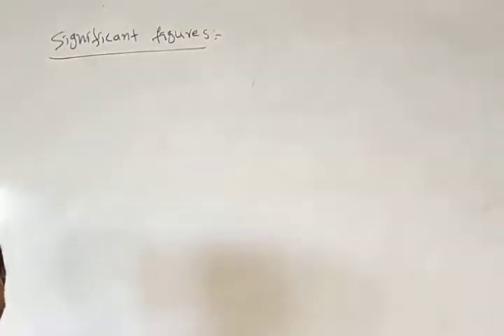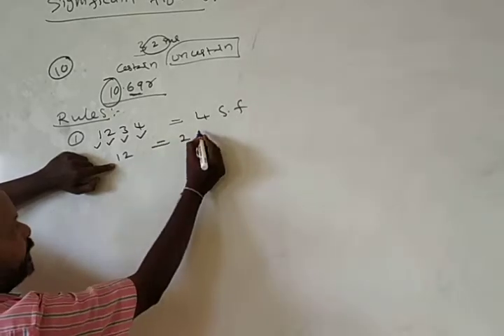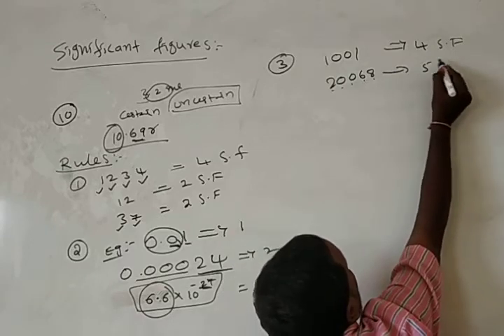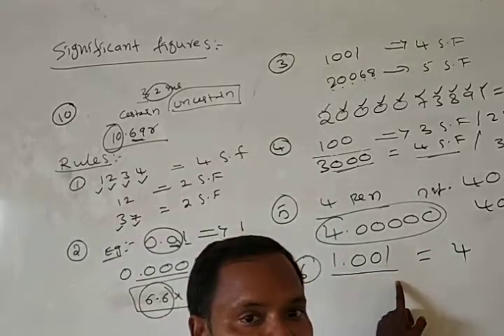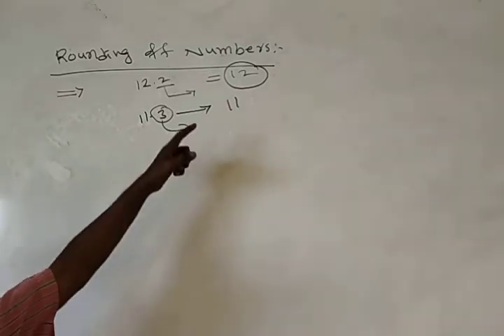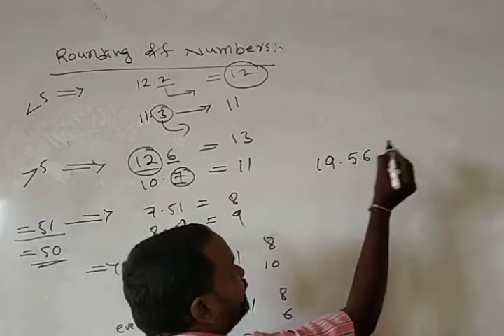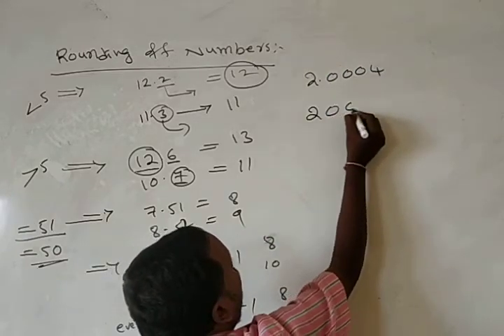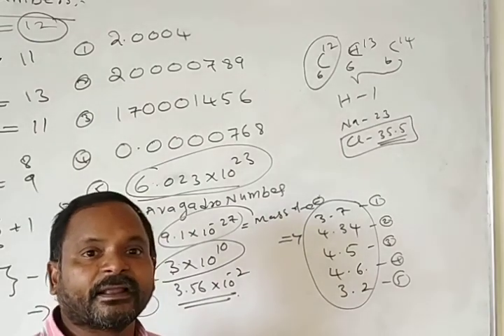11th class chemistry by chandrakaanth. vooturi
Significant figures... Rounding off numbers